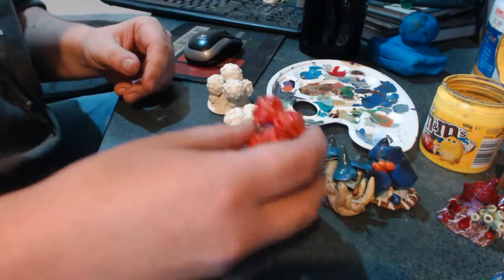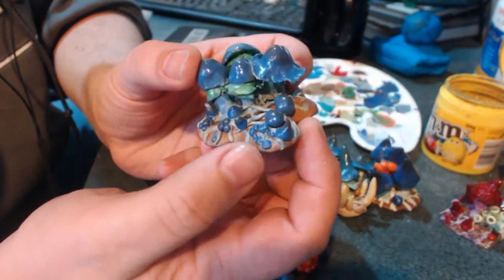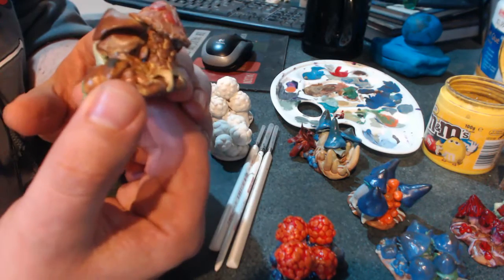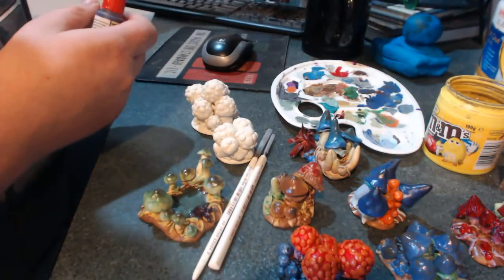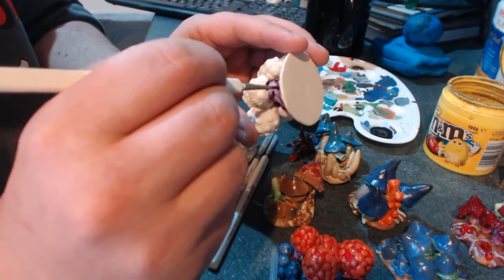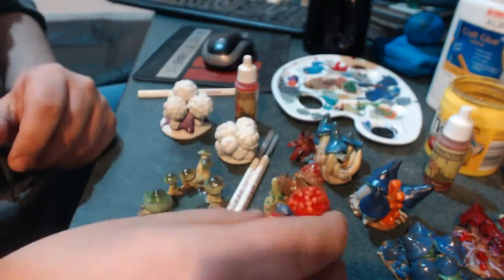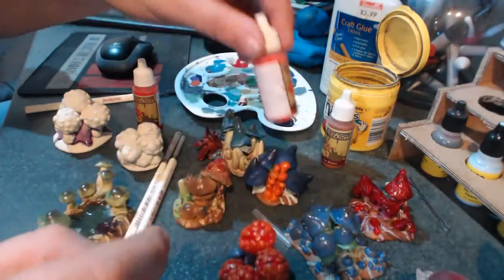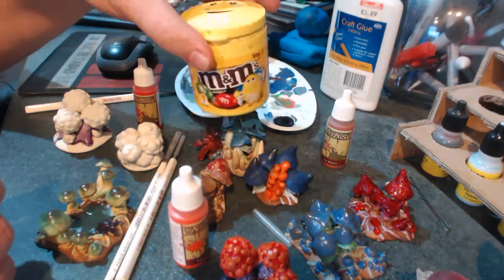Tabletop Crafting : Painting Fungus Terrain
A demonstration of how I painted the Fungus clump tabletop terrain I had hand sculpted. I also talk about making them so that they can be molded and copied, and a side project I am working on involving the old Fiend Folio.